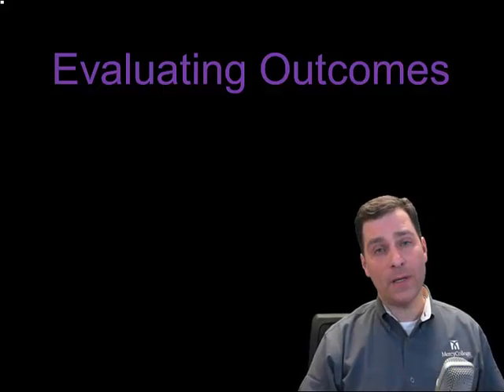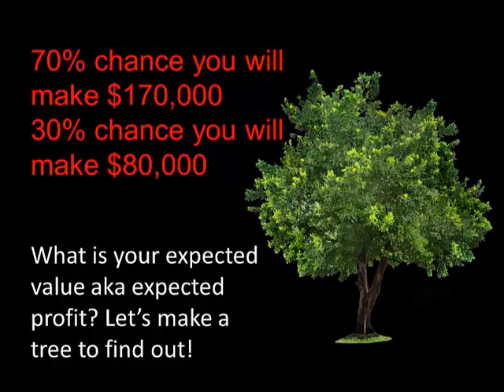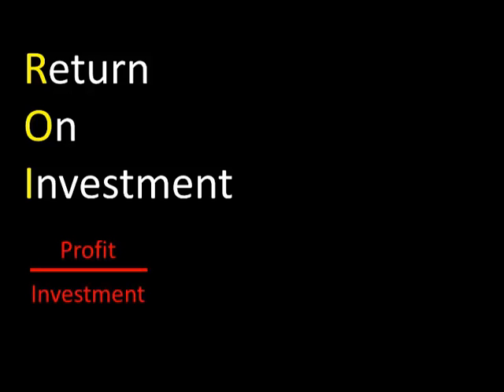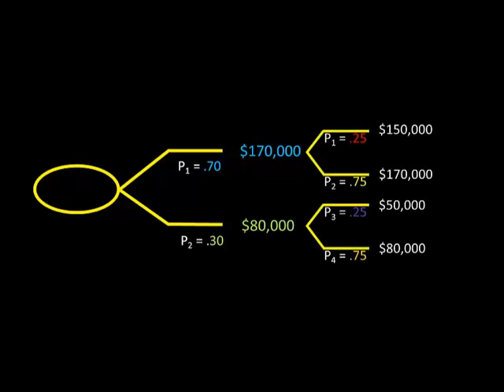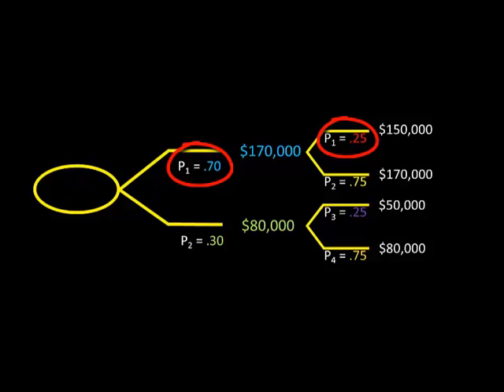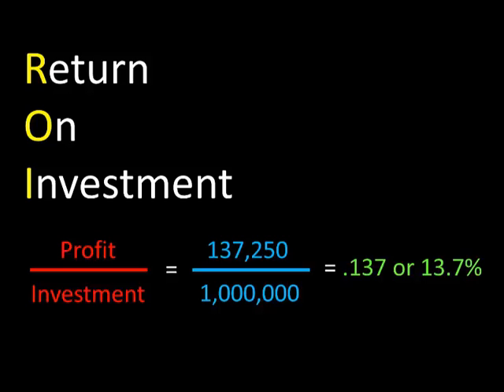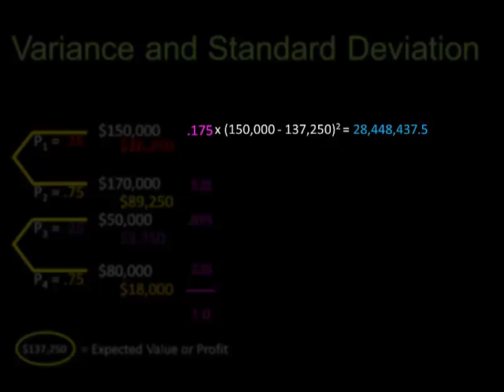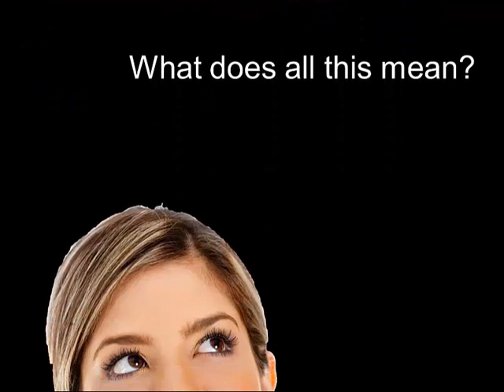HCA 224 Module 2